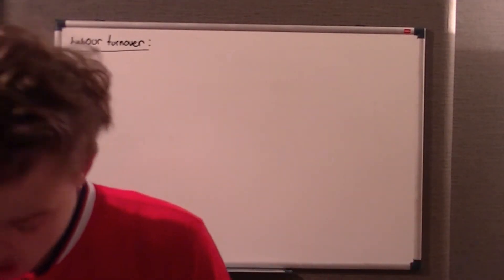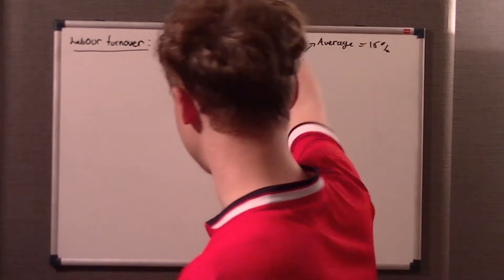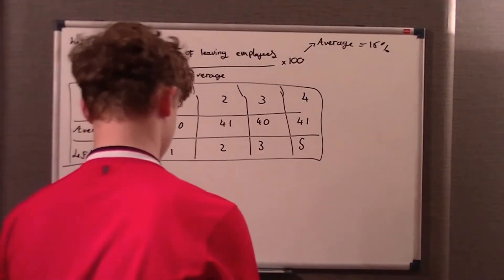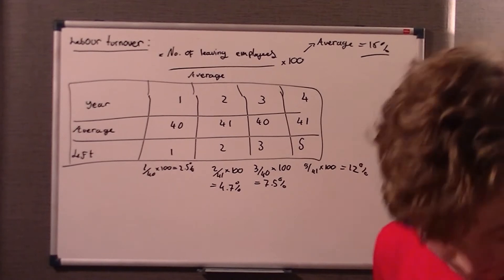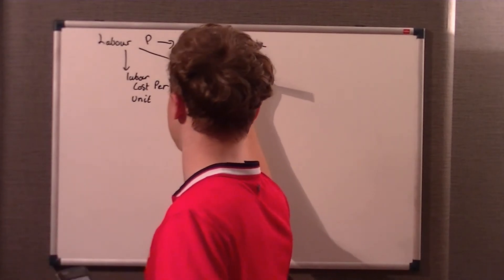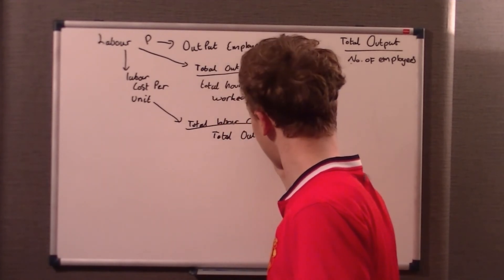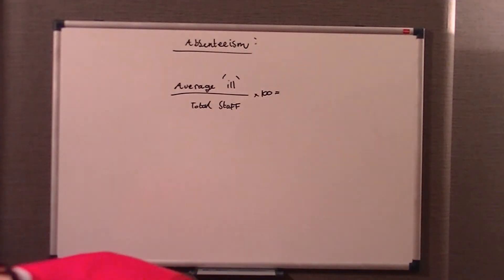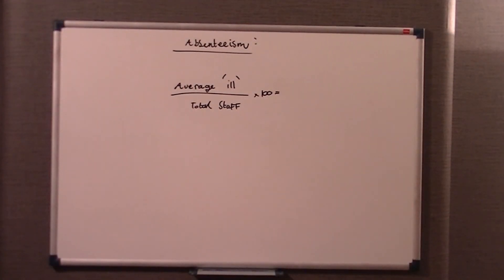AQA BUSS 2-The effectiveness of the workforce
This is an AQA AS business video about labour turnover and a few formulas.. ENJOY!!